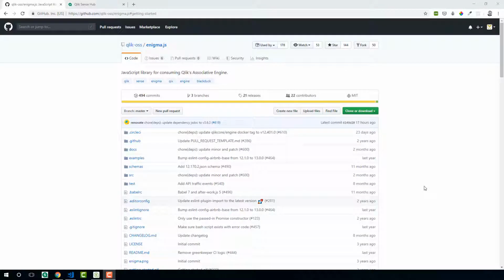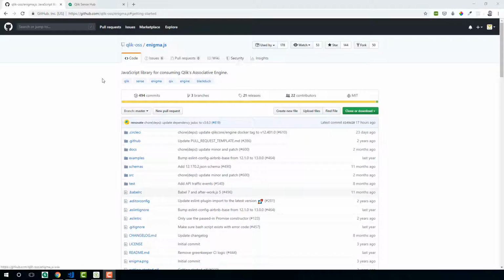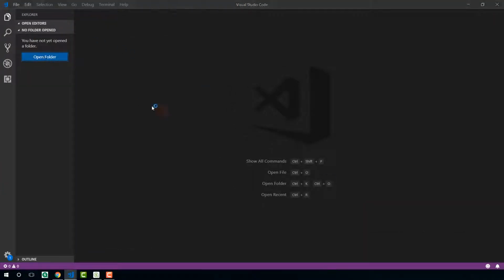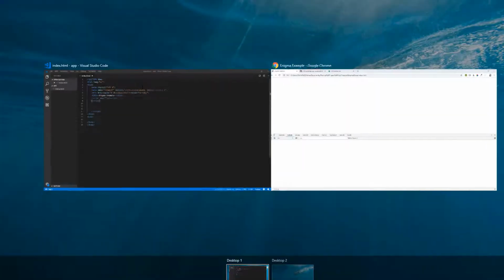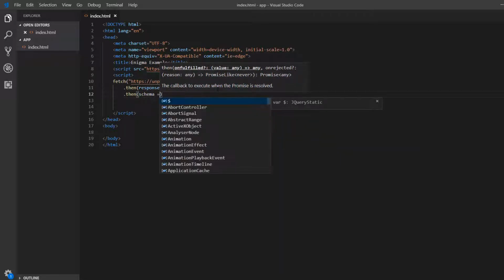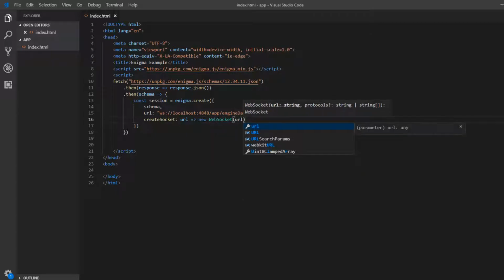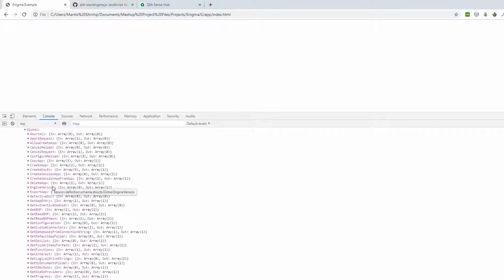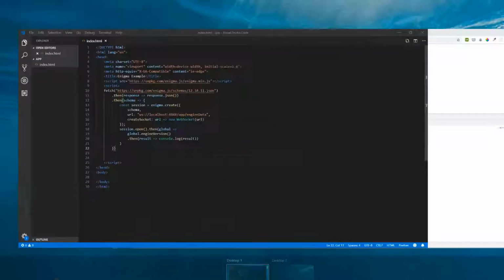Qlik Sense Mashups - Getting Started with EnigmaJS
This is lesson is taken from the Qlik Sense Mashup Bootcamp and introduces how to get started with EnigmaJS in client side projects